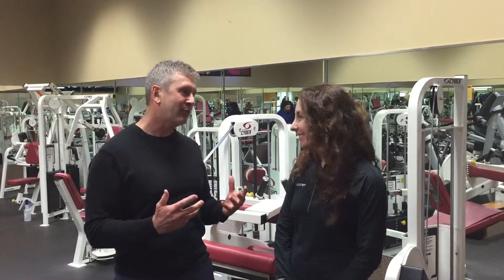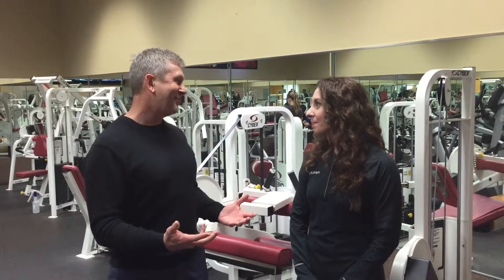how to start a fitness program